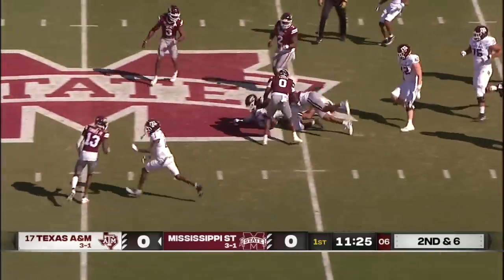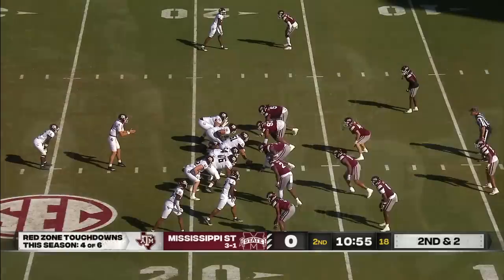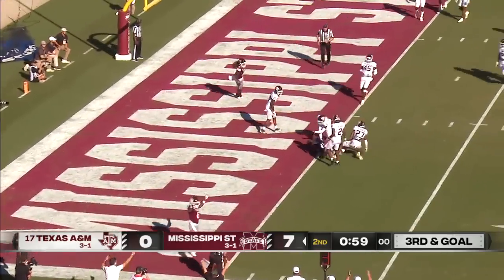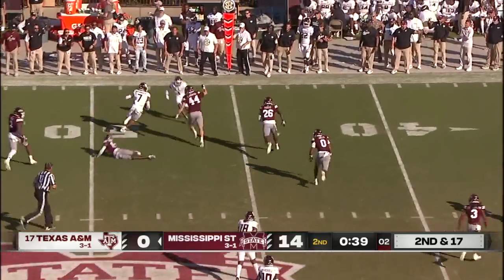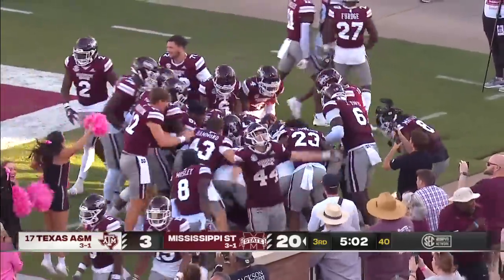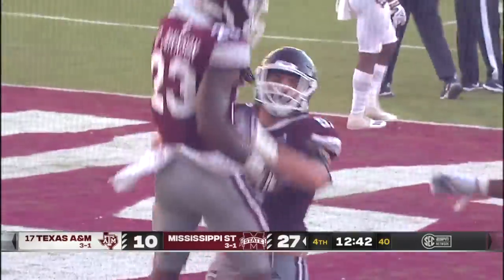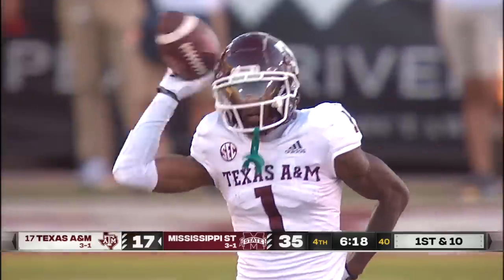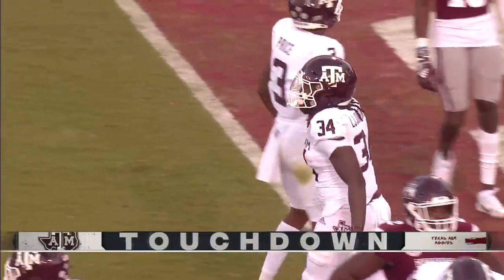Texas A&M Aggies vs. Mississippi State Bulldogs | Full Game Highlights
During the Mississippi State Bulldogs' convincing 42-24 win over the Texas A&M Aggies, Bulldogs' QB Will Rogers threw for over 320 YDS and 3 TDs.